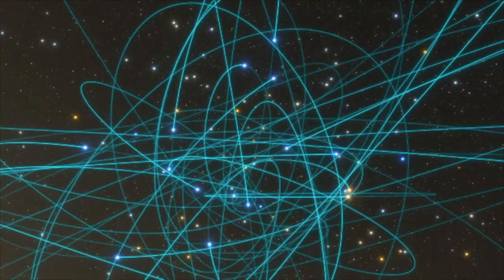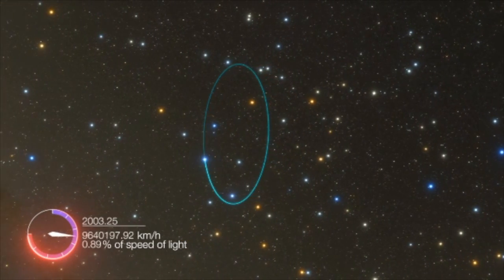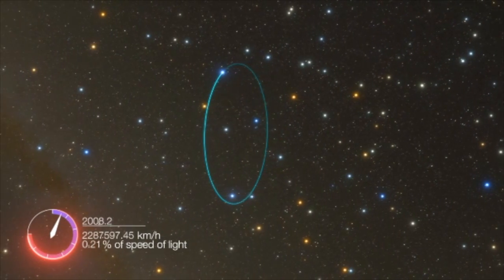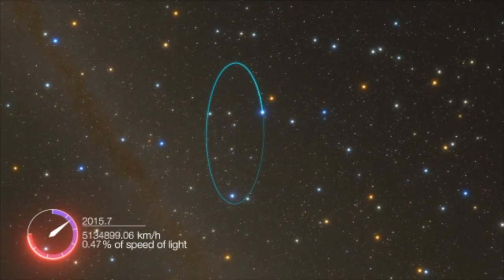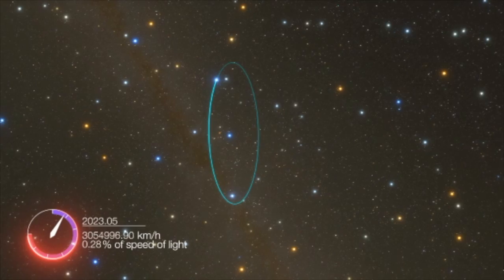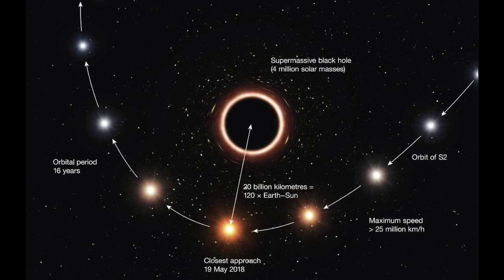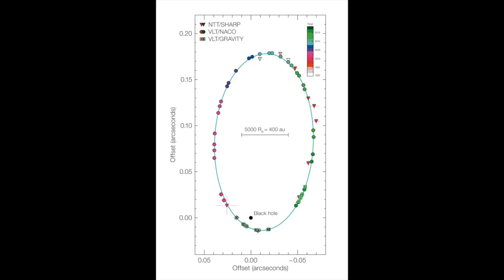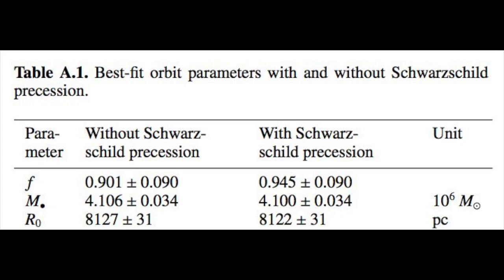The Fastest Star In The Galaxy!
S2 is a codename given to a blue star 8000 parsecs away, bright enough to be picked out orbiting the black hole at the core of the galaxy. Over the last few months the best telescopes in the world have been focussed on it, watching it slingshot by the black hole at almost 9000km/sec.